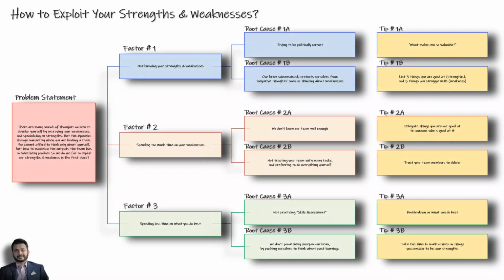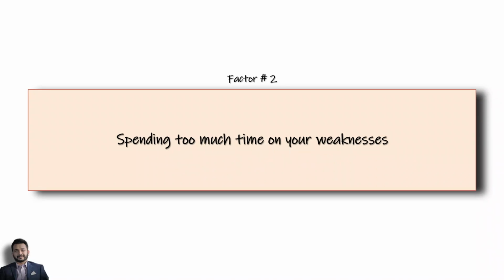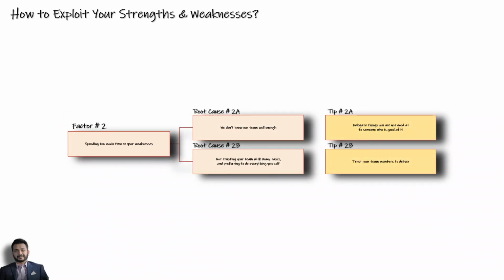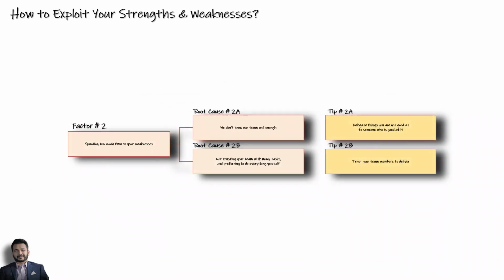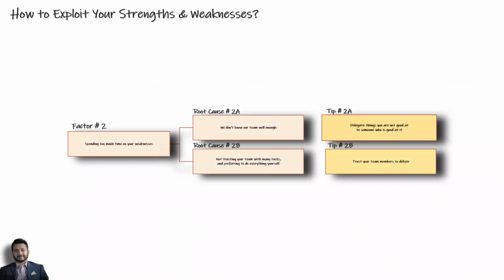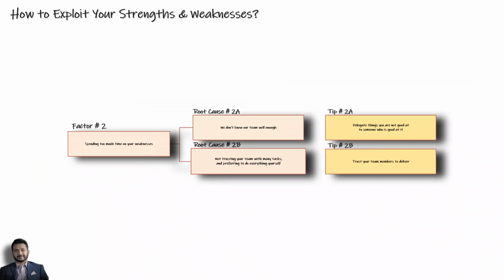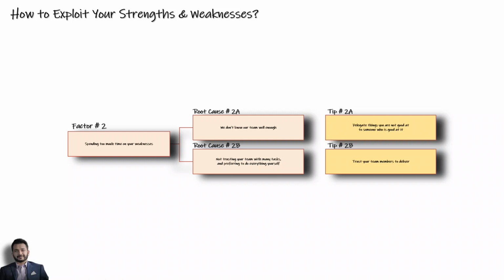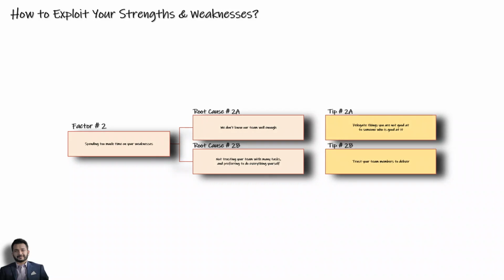ProblemSolving#41: How to Exploit Your Strengths & Weaknesses [Part 2]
In this 2nd video (of a 3-part series), we will use problem-solving steps to break down why we fail to exploit our strengths & weaknesses as a leader.

There are many schools of thoughts on how to develop yourself by improving your weaknesses, and specializing on strengths. But the dynamics change completely when you are leading a team. You cannot afford to think only about yourself, but how to maximize the outputs the team has to collectively produce. So we do we fail to exploit our strengths & weakness in the first place?

We will break the questions into 3 distinct factors, then dive deeper into each cause & share some tips & solutions to fix these causes. Hopefully this exercise helps you think differently & grow your problem solving mindset in the workplace, as you shape your leadership qualities & style.

💥 I hope you share your tips into how you approach this problem by commenting below, and help our community to learn from your insights

INSPIRATIONS & BOOKS:
✍️ “The Trusted Advisor” (by David Maister)
📚 “Principles: Life & Work” (by Ray Dalio)

WHO AM I: I’m Wahid, a business strategist, soon-to-be author and consultant working in Houston, Texas. I make videos that explore the strategies and tools that help us solve deeper problems, enjoy our workplace, and become better leaders. I also have an email newsletter that contains some quick thoughts + links to interesting videos

GET IN TOUCH: If you’d like to talk, I’d love to hear from you. I try my best to reply to things but please don’t take it otherwise if I can’t respond to every email!